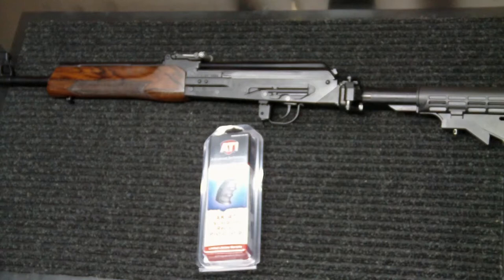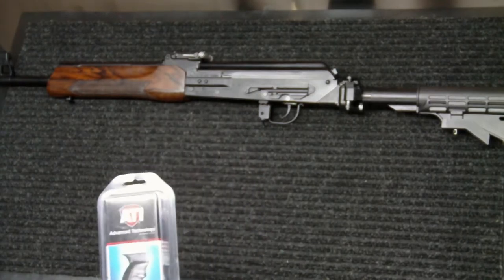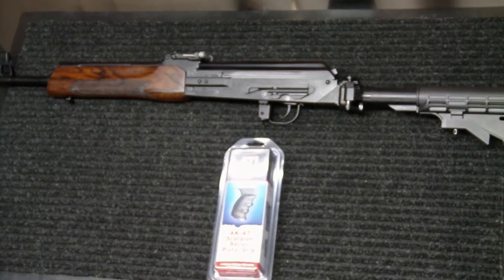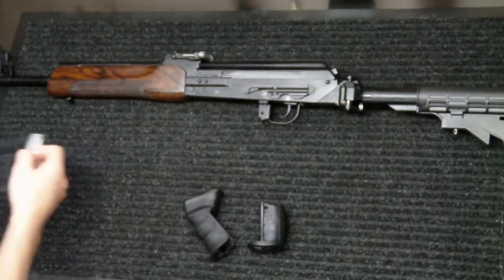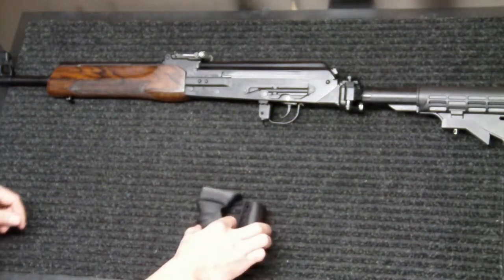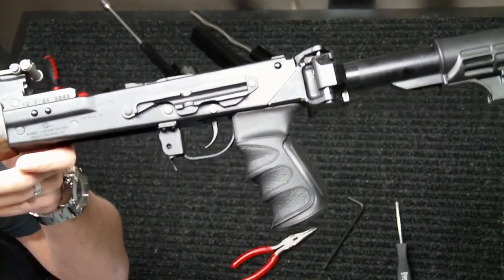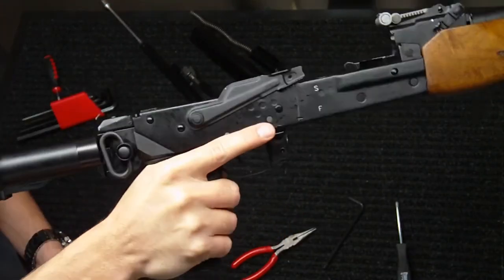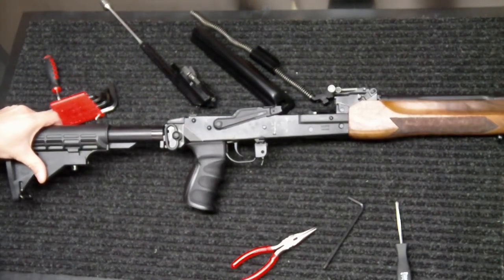VEPR AK Upgrade | ATI Pistol Grip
Review and Install of the ATI AK-47 Scorpion Recoil Pistol Grip on the VEPR 7.62x54r AK-47 with 16" barrel. One of the better known ak pistol grips available, it does an excellent job assisting with recoil management and improved handling.

Overall I really like the feel of the grip, good stippling and well placed finger grooves.  the two piece installation is very easy and it seems pretty solid.  I haven't found a grip yet which I like better than this for my ak's, just the right size, and very ergonomic.

💥 Gear Store on Amazon